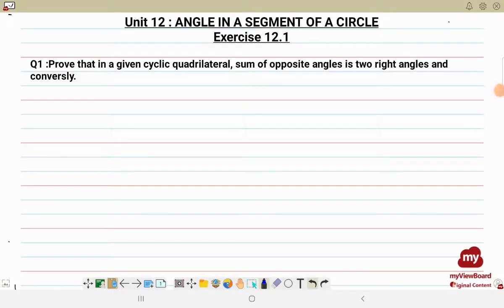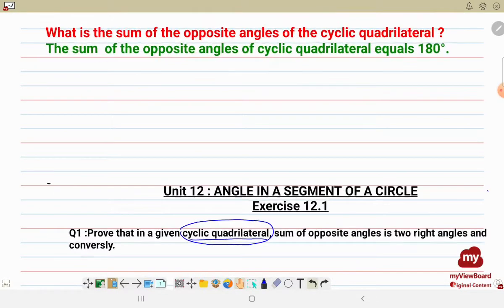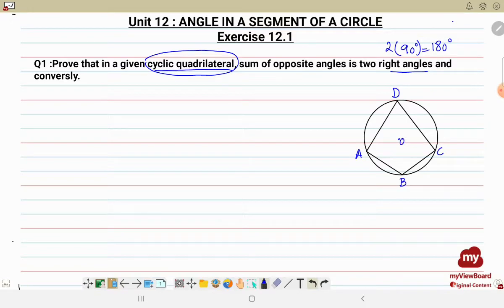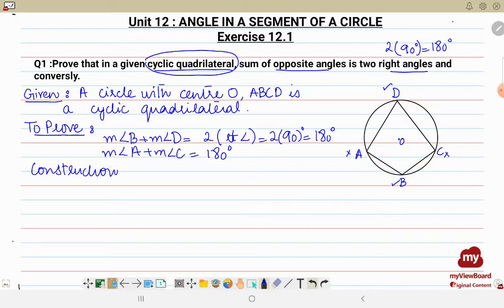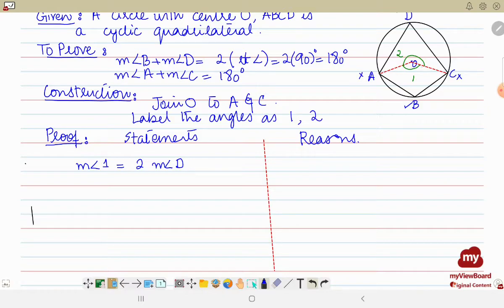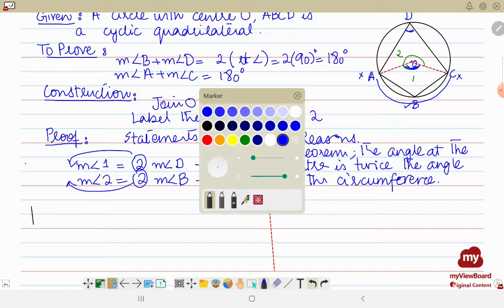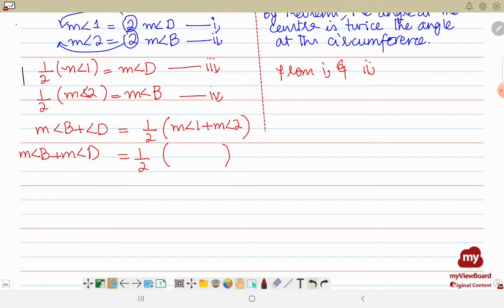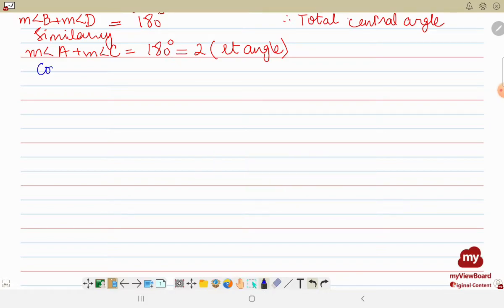In a cyclic quadrilateral sum of opposite angles is two right angles.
Prove that in a given quadrilateral sum of opposite angles is two right angles and coversly.

Theorem Used.
The measure of a central angle of a minor arc of a circle , is double that of the angle subtended by the corresponding major arc.